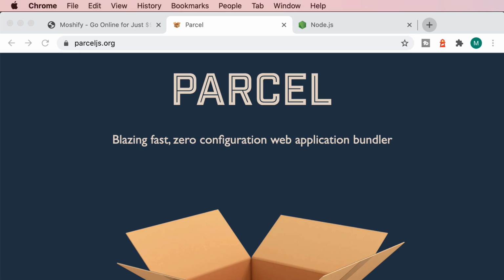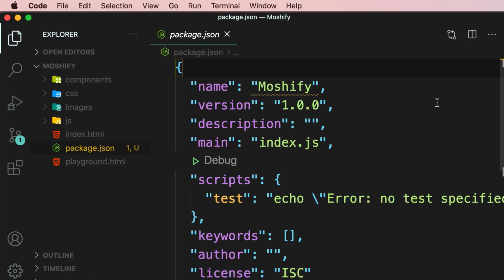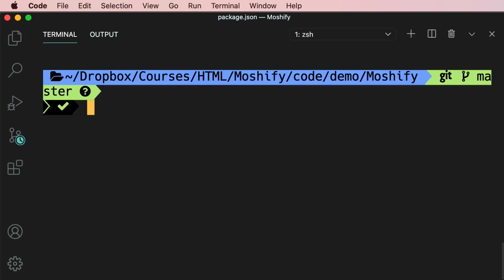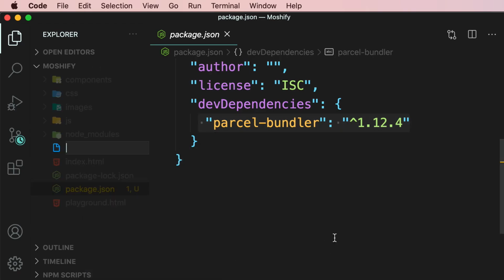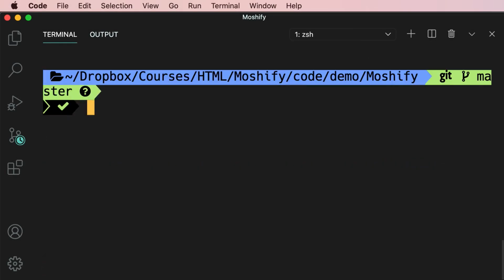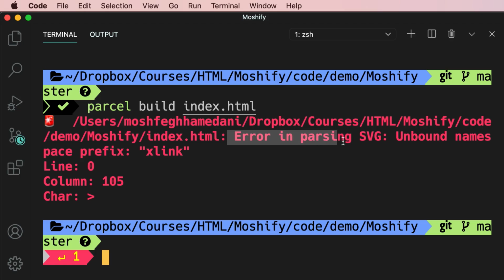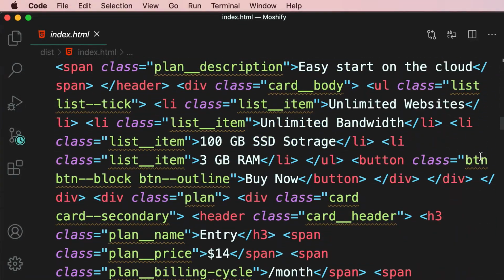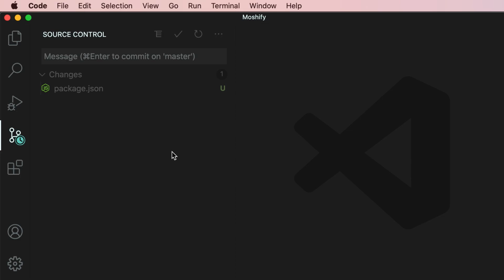144 Building for Production